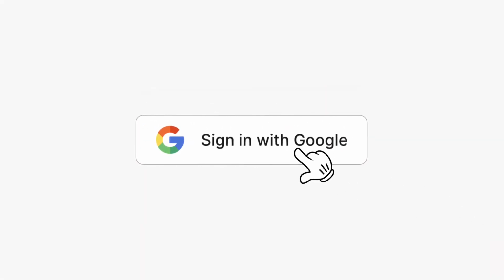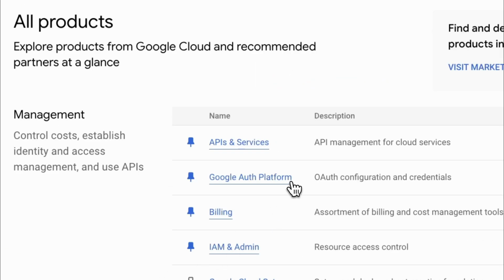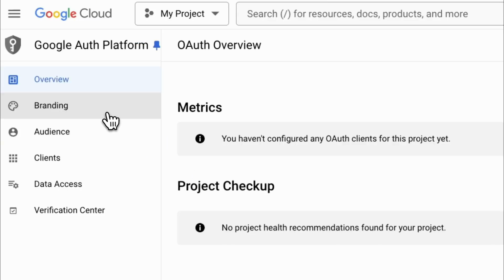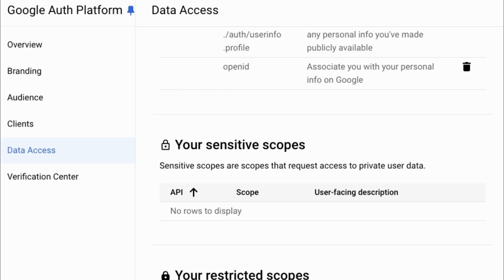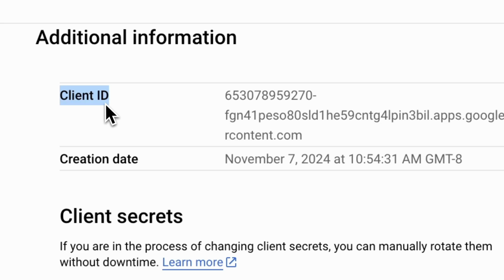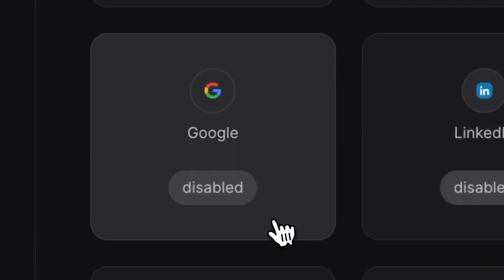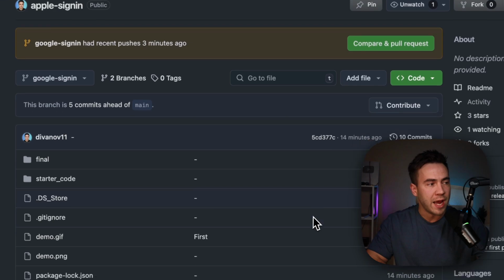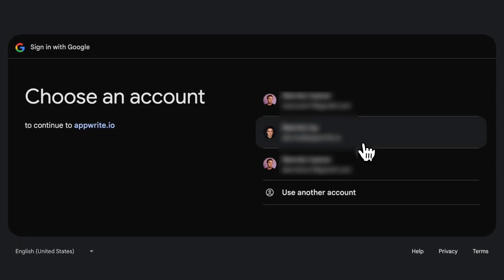Google OAuth EASY credentials setup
How to create and configure your Google OAuth credentials. Easily set up a client ID, client secret, OAuth consent screen, and an authorized redirect URI.